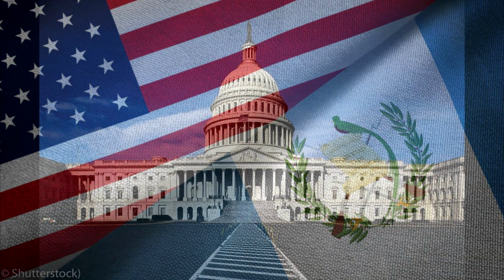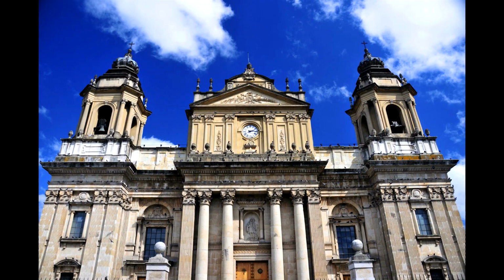Guatemala Video PSCI 361